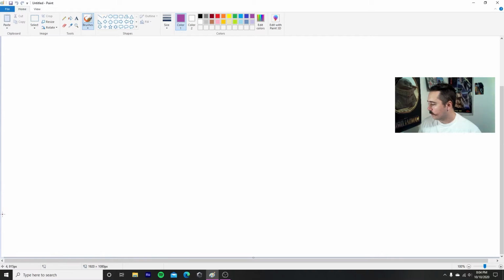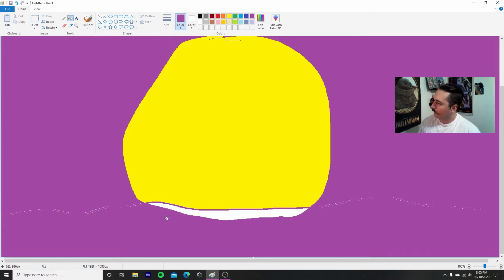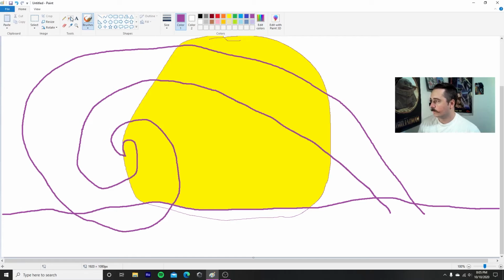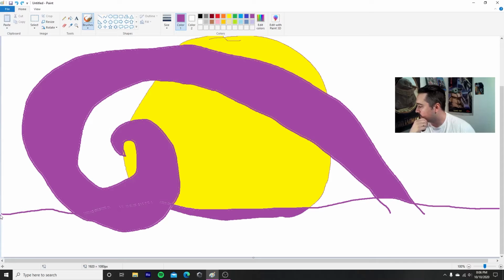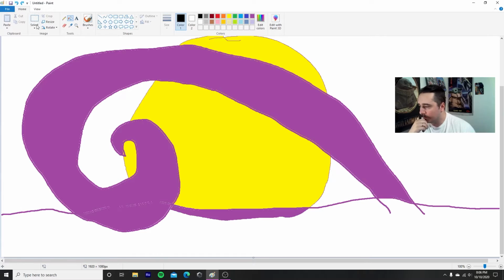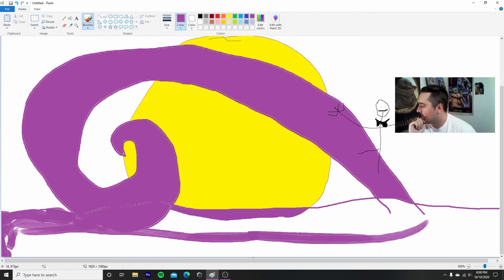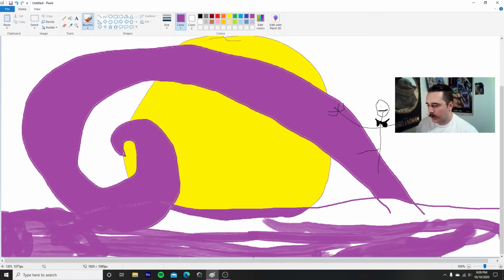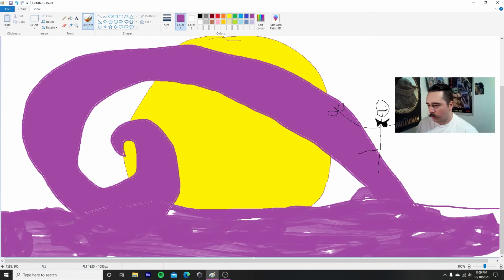Spooky Day 11 (Painting with Stranded)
Let's Paint